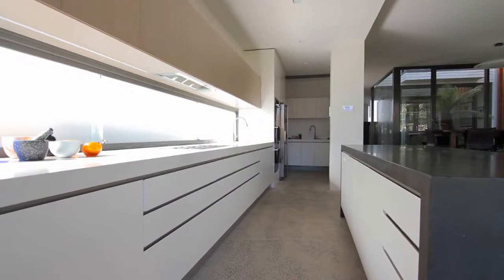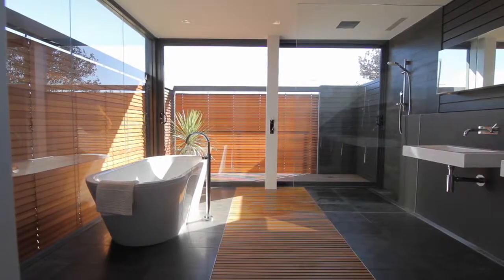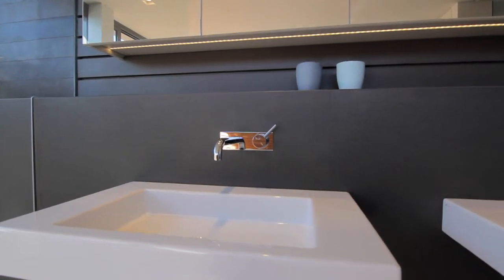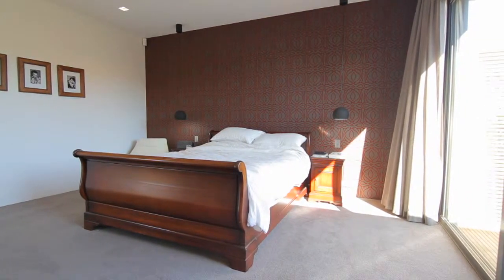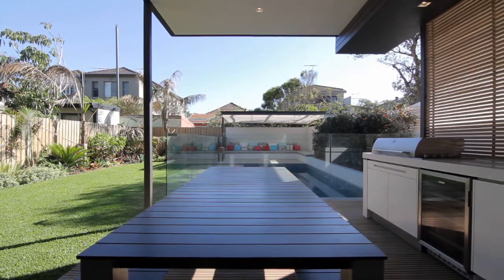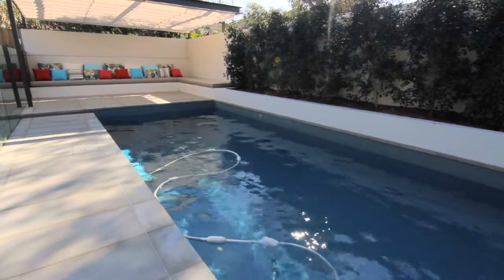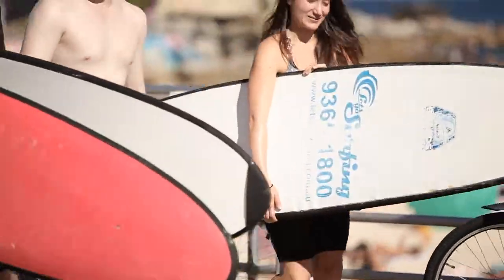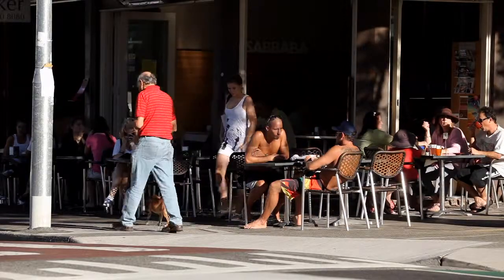46 Brighton Blvd, Bondi | Ashley Bierman | Ray White Double Bay